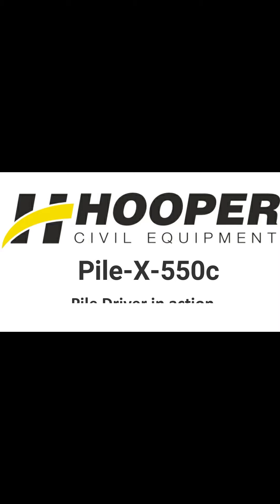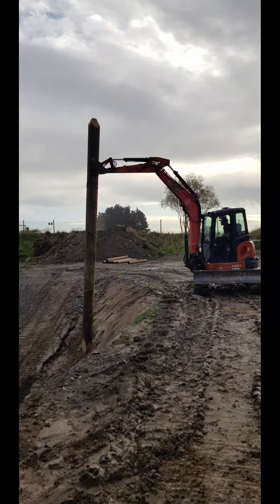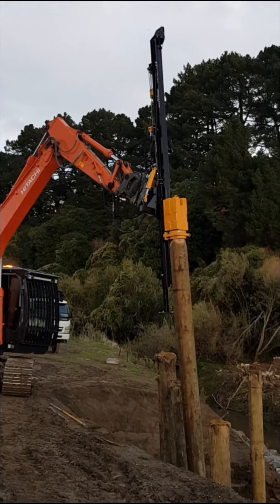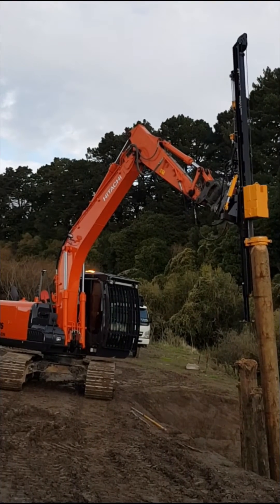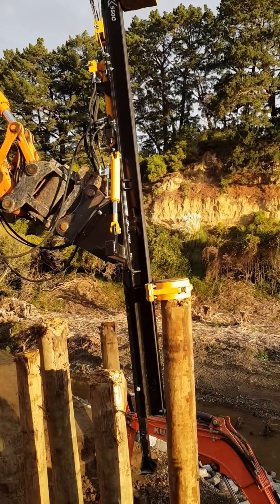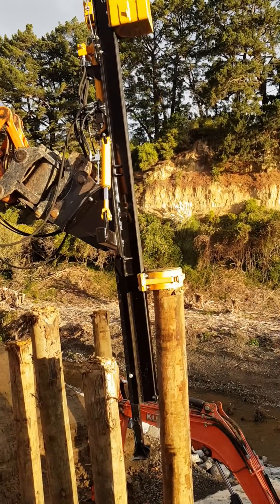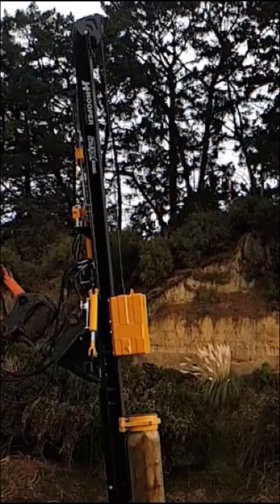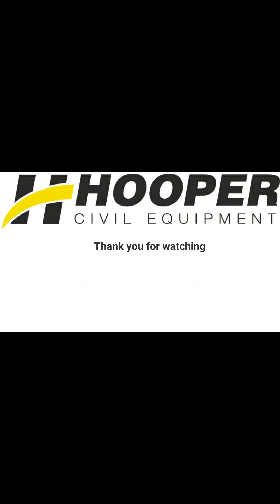Hooper Pile X 550C Pile Driver video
The Hooper Pile-X-550C is a specialist digger mounted pile driver that will work with any excavator. It is very simple to attach and operate. The pile driver only requires a hydraulic circuit at the end of the boom and a 12V electrical supply, normally using the cigarette lighter socket. The hydraulic circuit is normally used for a thumb or bucket swivel, which are not needed when using the pile driver.
A dedicated wiring loom has a control box by the digger operator and it runs along the boom to the Pile-X-550C. The rise and fall of the block is triggered by a button on the control box, and the rest of the movements are controlled by the normal digger controls. A minimum digger size of 6 tonne is required and may need to be bigger in some conditions.
The Pile-X-550C has a 5 metre mast and a 500KG block. This sizes suit a wide range of tasks and are a common design from Civil Engineers when specifying the required set of the piles. It is now common for civil engineers to request Contractors use a falling weight from a pile driver to measure the set of the pile. The final set and temporary compression (also known as the elastic rebound) of pile and soil of a driven pile is often measured by dropping weight of a known heaviness a specific distance, and measuring how far the pile goes into the ground for that one impact. An example would be a 500KG block on a pile driver falling 2 metres.  The engineer may say that with one strike the pile can move no more than 10mm. What we are calling a block is also known as a hammer or monkey. Measurement of temporary compression (TC) is important for pile capacity evaluation.
Vibrating plate pile drivers are quite common, however they cannot be used to measure the set specified by the engineer. This is where falling block pile drivers become necessary.